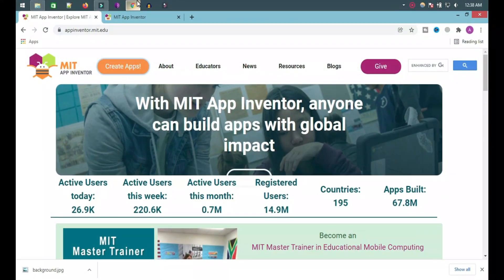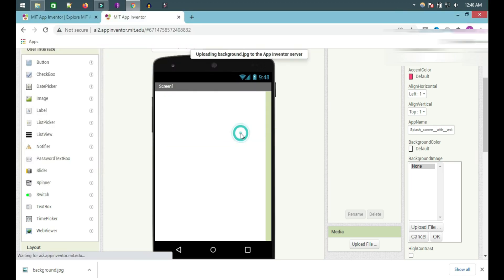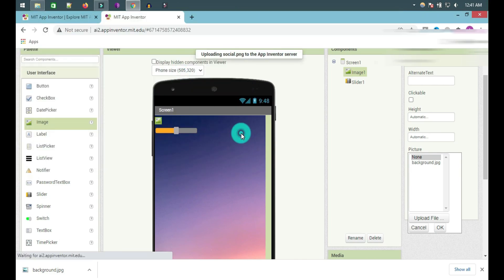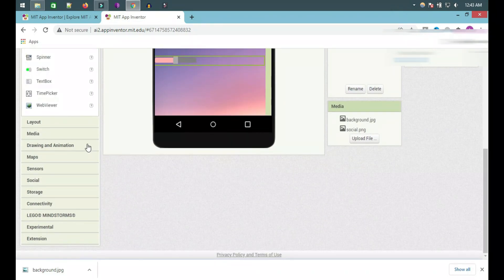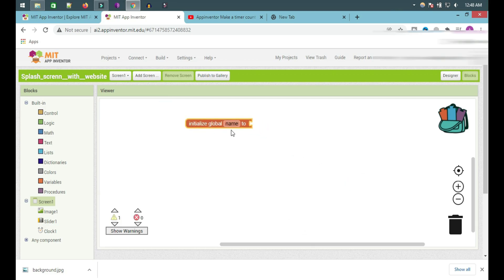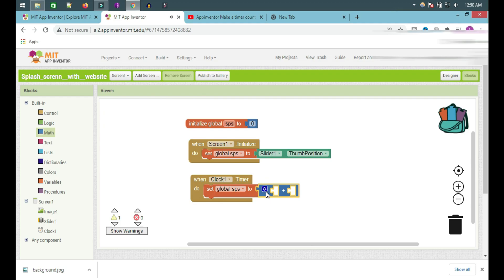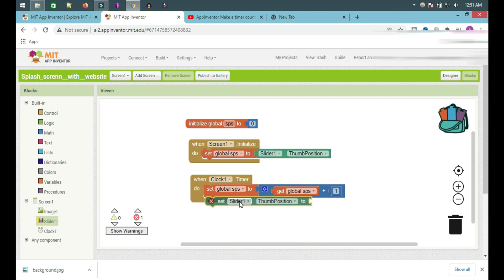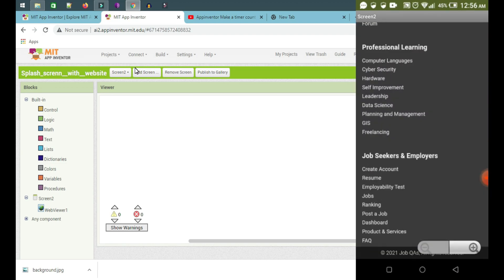MIT App Inventor Tutorial - 6 : How to convert website into android app with splash screen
How to convert website into android appIn This video we will learn how we can create splash screen with progress bar and convert a website into android application in mit app inventor.
At first we create a new project. Then create a extra another screen name "screen 2".
Now select the screen 1.
Step-1: click on Background image and upload a image.
Step-2: Drag Slider.
Step-3: Set width automatic to 100 percent.
Step-4: Max value to 100 and Min Value to 0 .
Step-5: Thumb Position to 0.
Step-6: Now drag a image and upload here your website logo.Now resize it showing in video.
Step-7: Drag a clock and set time interval to 100

Now select the screen 2.
Step-1: Drag browser.
Step-2: Set your destination site url.
Step-3: Invisible the screen name.
now go to the block. And rearrange the block as shown in video.